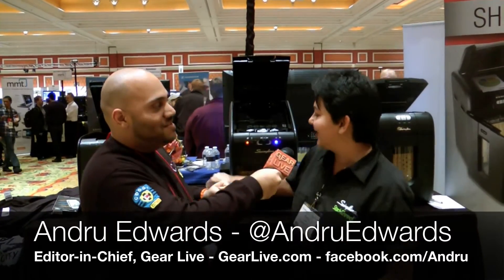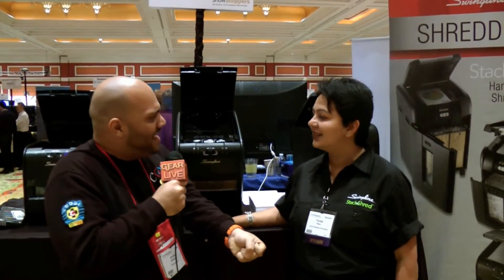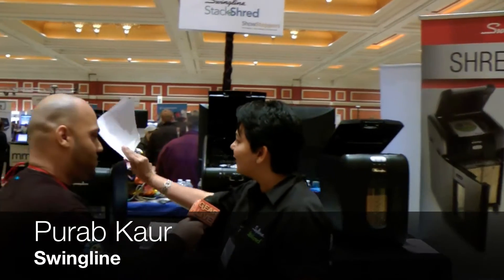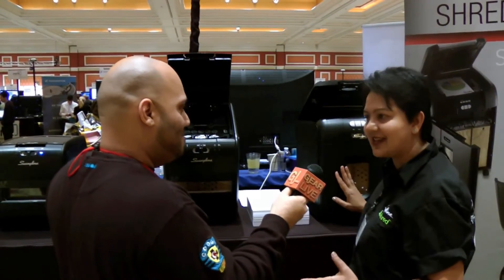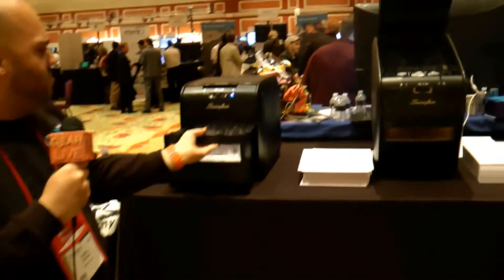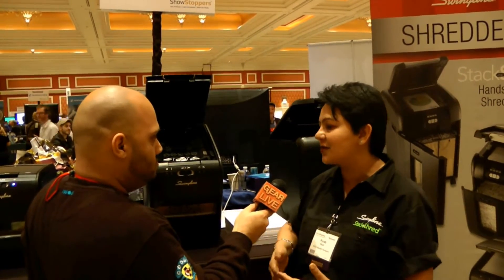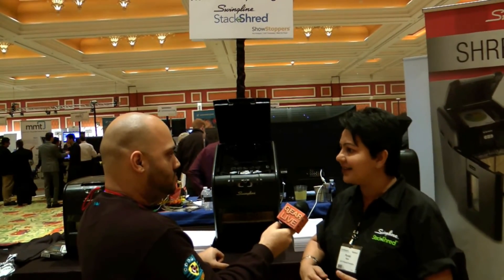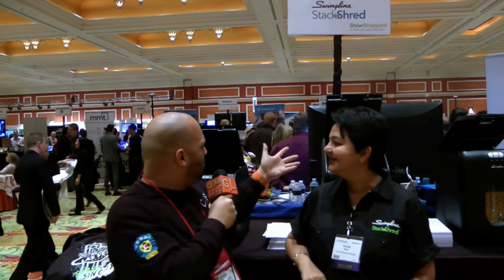Swingline Stack and Shred hands-free shredder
- We bring you a look at the Swingline Stack and Shred, a shredder that can shred up to 100 pages at a time in one fell swoop. With the Swingline Stack and Shred, you just load the paper in that needs to be shredded, similar to the way that you load a stack of blank paper into your printer. Close the lid, and the Stack and Shred goes to work with no need for you to stand there going page by page, no overheating, no paper jamming, etc. It will also shred through documents with paper clips and staples in them, and also does credit cards.